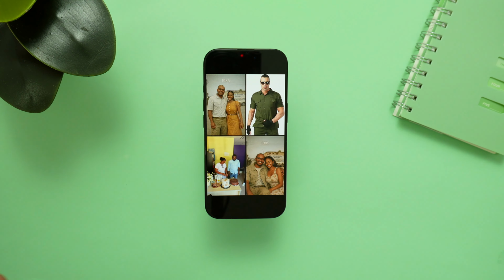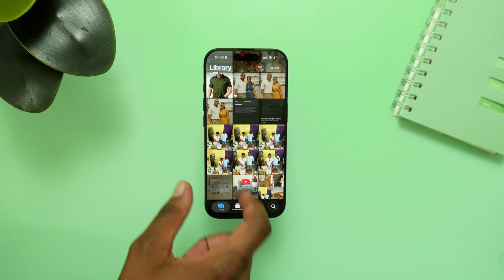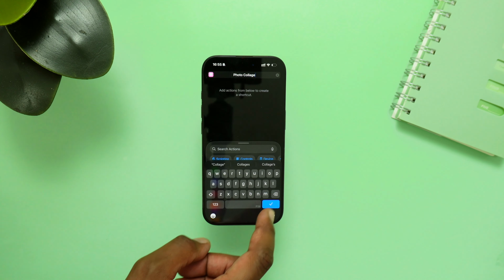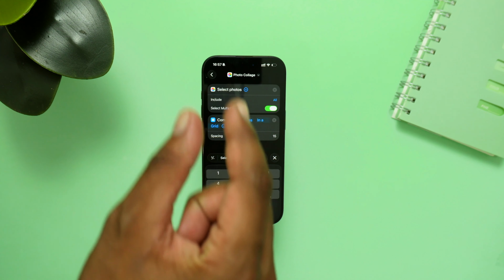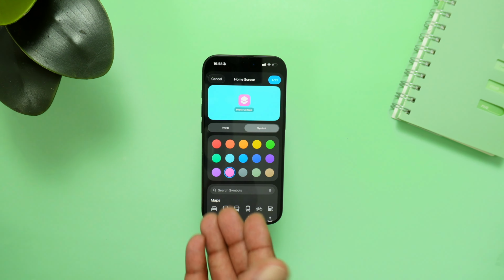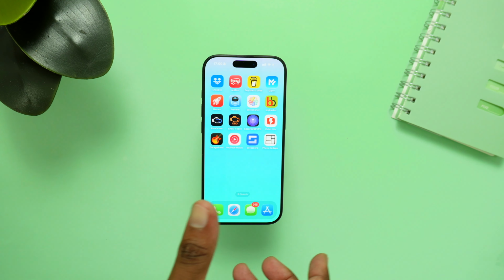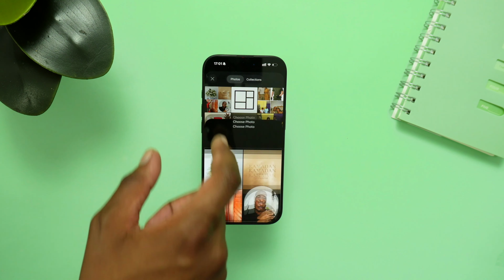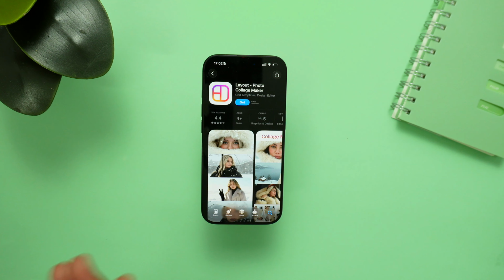How To Make Photo Collage in iPhone in 1 Minute!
Here's a tutorial on how to Make Photo Collage in iPhone Quickly!